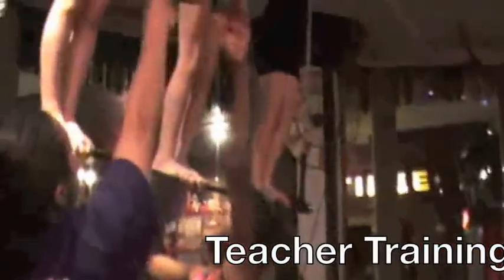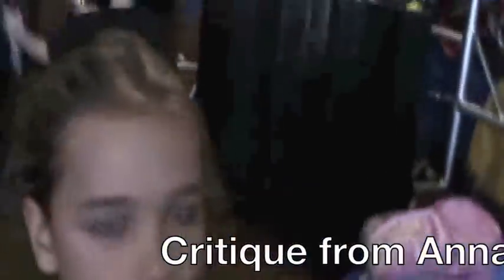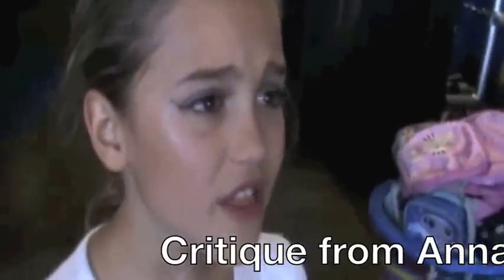Performance and Process at Circus Harmony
A day at our 2013 summer Circus Performance Camp that shows a taste of the Circus Harmony process!
Edited by Marisa Diamond